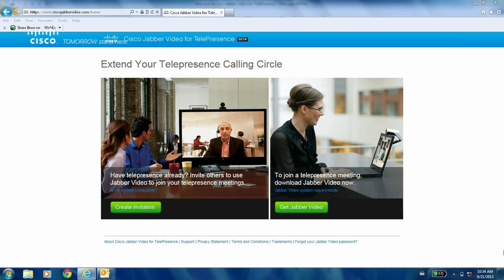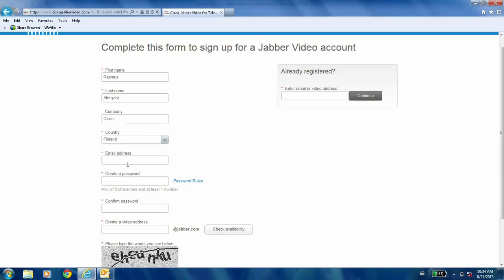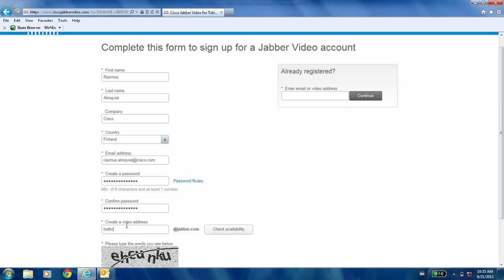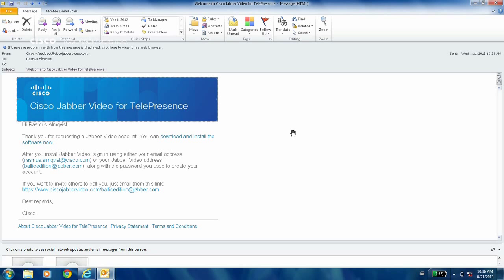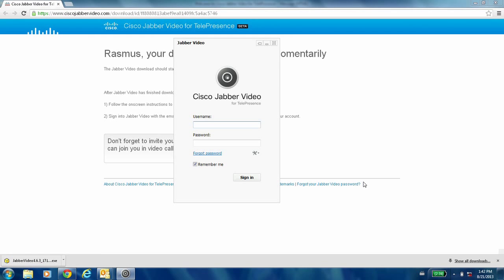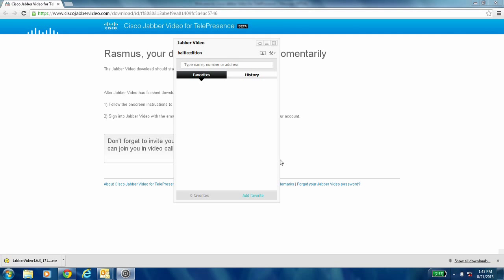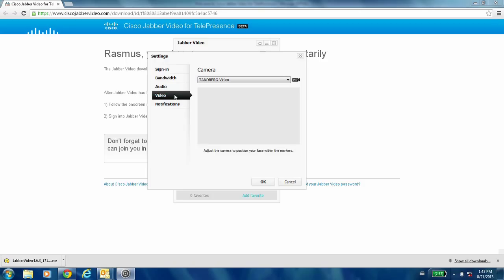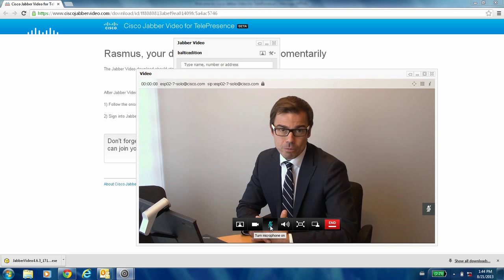Cisco Jabber Video tutorial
Learn how to install, configure and use Cisco Jabber Video.